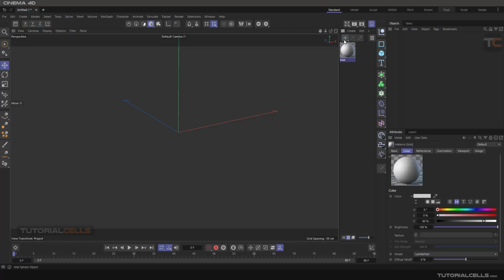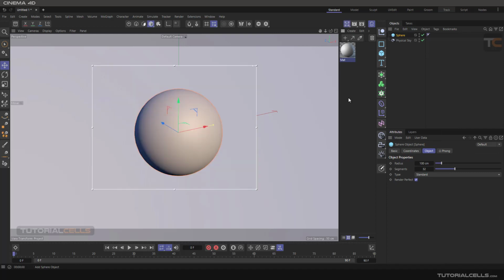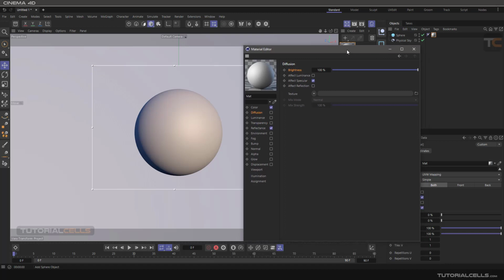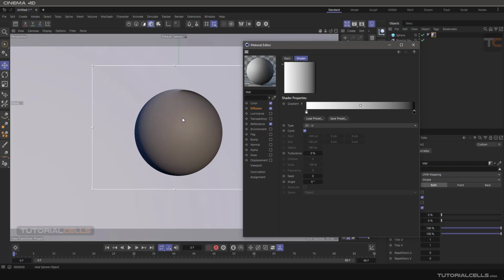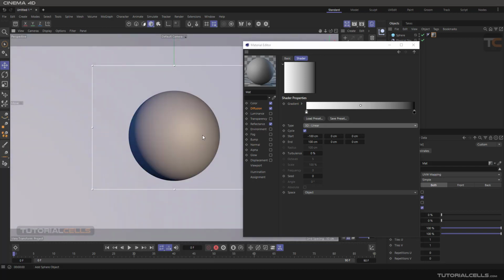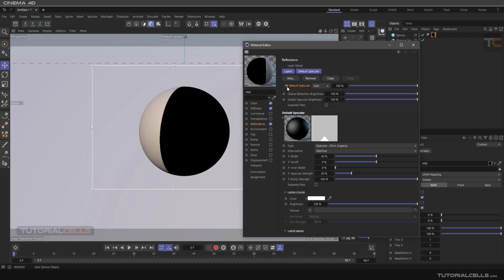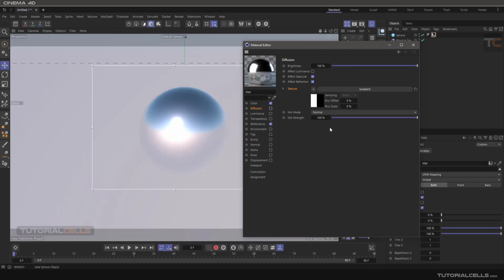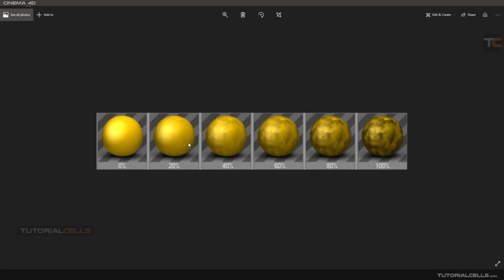0360. Diffusion material channel in cinema 4d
Diffusion material channel
The Diffusion page lets you darken and lighten the material in specific areas using a diffusion map. Diffusion maps are especially useful for making material look dirty and more realistic. You can use either a normal texture or a shader as the diffusion map. (If the texture is colored, it will still be treated as a grayscale map.) The darker a pixel in the diffusion map, the darker the corresponding region of the material.